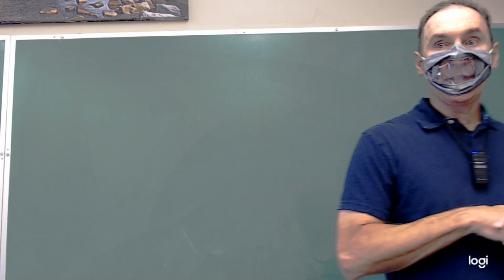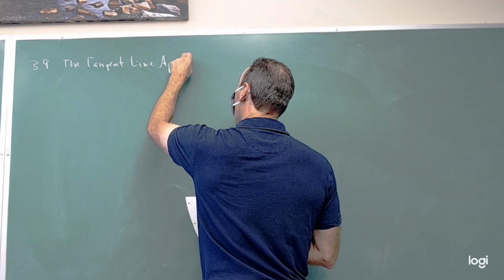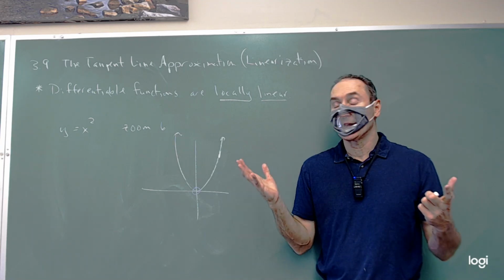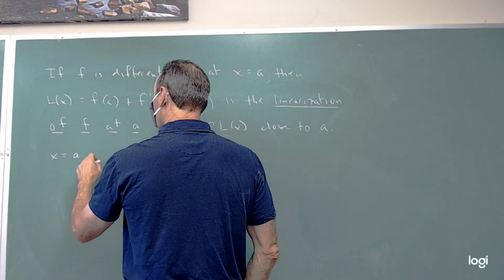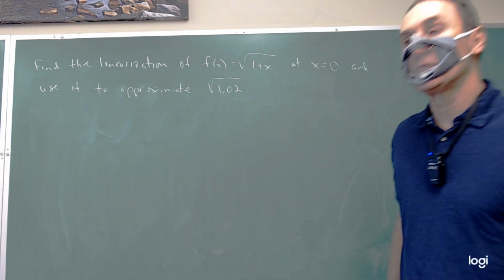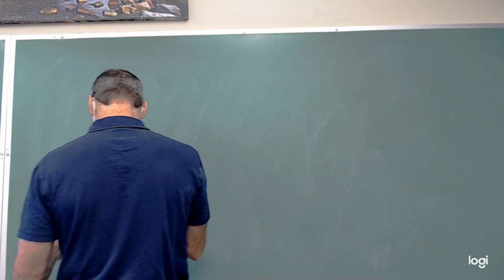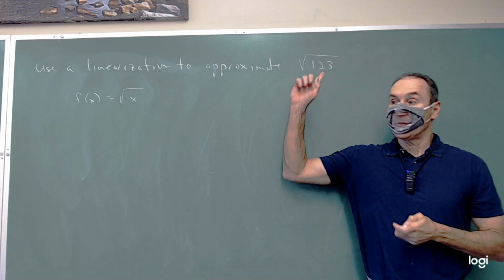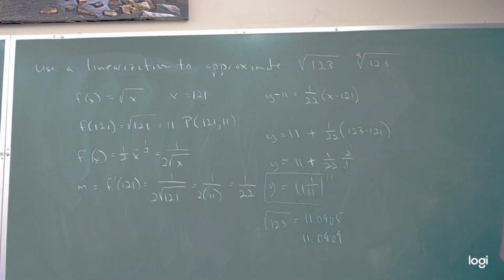AP Calculus Classroom Lecture 11-2-20